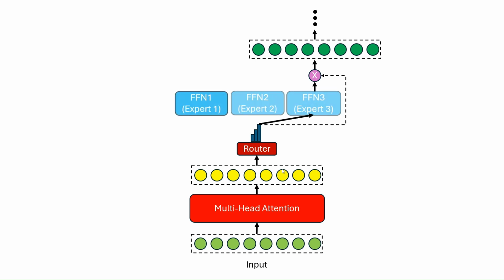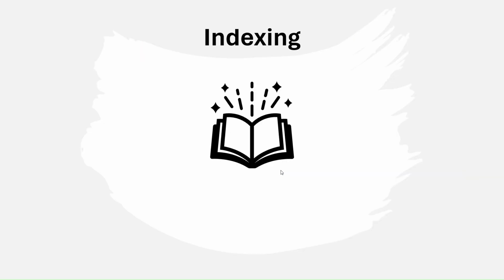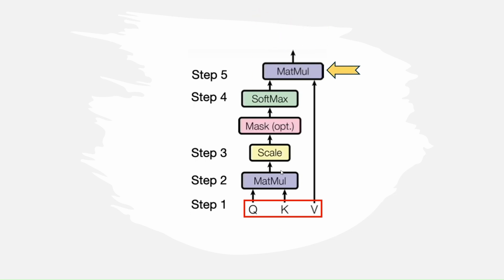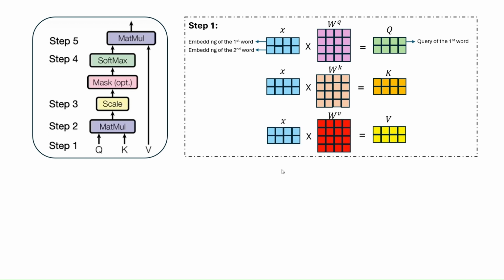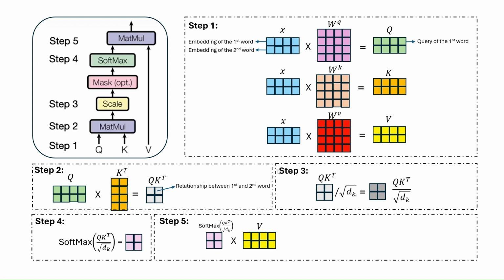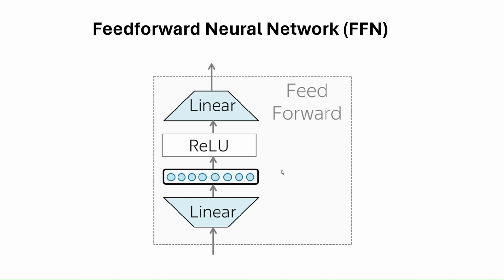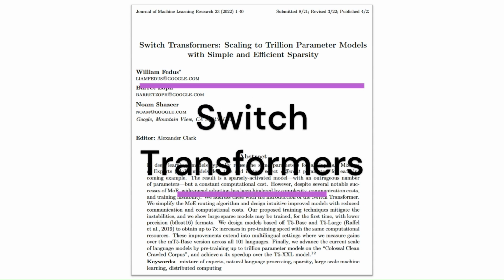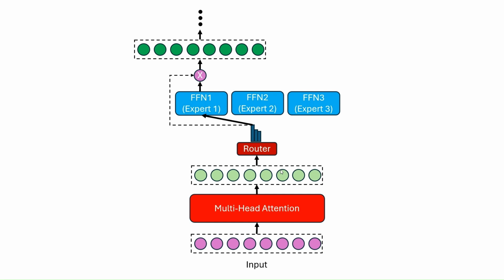Mixture of Experts (MoE) + Switch Transformers: Build MASSIVE LLMs with CONSTANT Complexity!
🚀In this video, we present a quick tutorial on Switch Transformers by which you can scale up any transformer-based deep learning model such as Large Language Models (LLMs) to trillion parameters with constant complexity within a Mixture of Experts (MoE) framework during both the training and inference times! In fact, this tutorial is a visual guide for original Transformers, Self-Attention Mechanism, Multi-Head Self-Attention mechanism and Switch Transformers.

🚀The original paper for Switch Transformers is this:

W. Fedus et al, "Switch Transformers: Scaling to Trillion Parameter Models with Simple and Efficient Sparsity," 2022

🚀As mentioned in this paper, in deep learning, conventional models reuse parameters for all inputs, while Mixture of Experts (MoE) models diverge by selecting unique parameters for each input. This creates a sparsely-activated model with numerous parameters but a consistent computational cost. Despite MoE successes, challenges like complexity, communication costs, and training instability hinder widespread adoption. The Switch Transformer addresses these issues, simplifying the MoE routing algorithm, designing improved models with reduced costs, and introducing training techniques to mitigate instabilities. The research in this paper demonstrates that large sparse models can now be trained with lower precision (bfloat16) formats. The proposed models, based on T5-Base and T5-Large, achieve up to 7x increases in pre-training speed with the same computational resources, extending benefits to multilingual settings with improvements over mT5-Base across 101 languages.